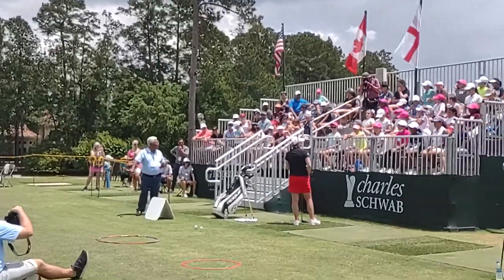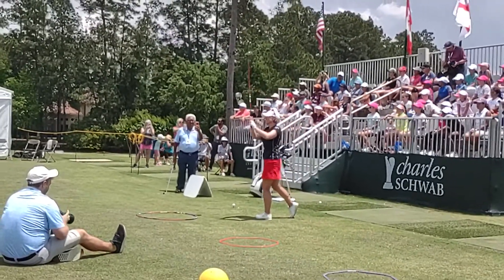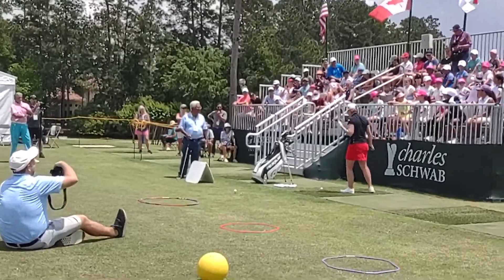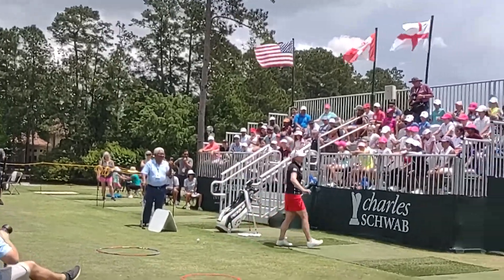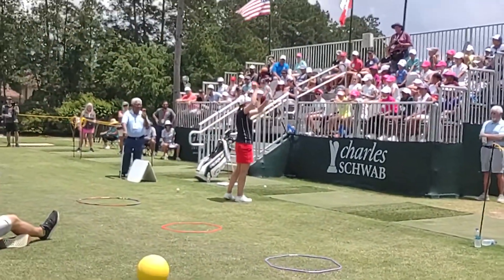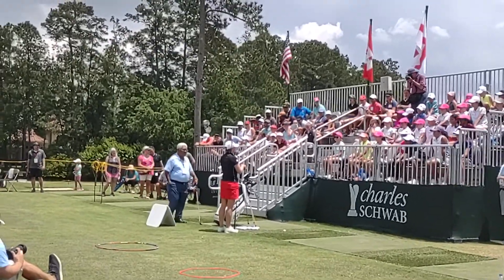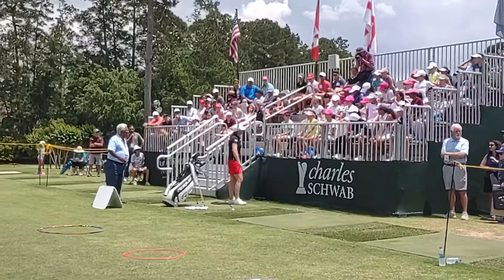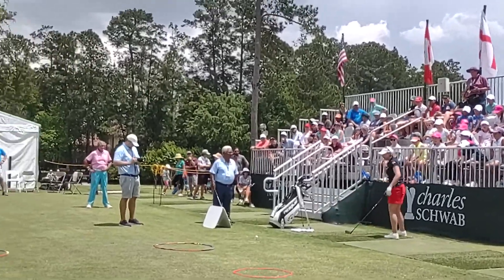LPGA Annika Sorenstam /Share My Passion Clinic for Girls in South TX @ Insperity event (5/1/22) #2/2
Annika is such an amazing golfer that she can not even intentionally top the ball. 😂⛳. Thank you for letting us be a part of this event! 💕